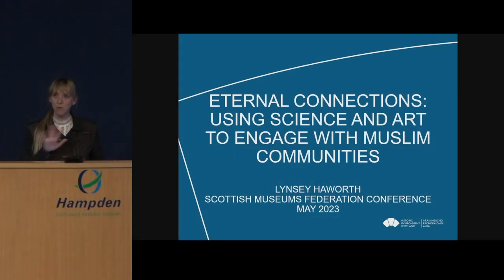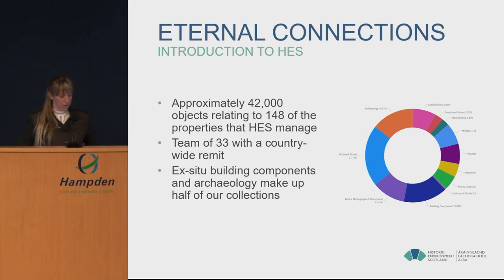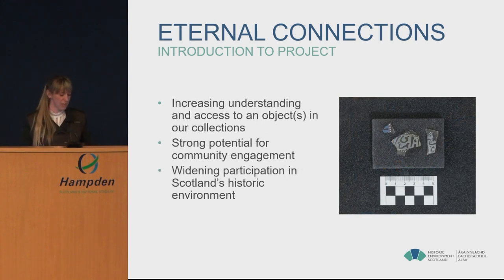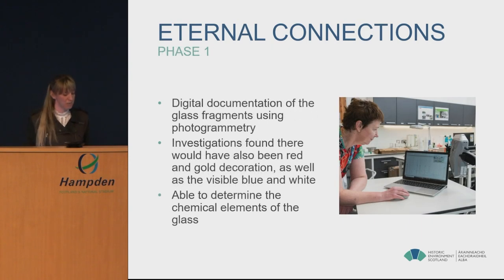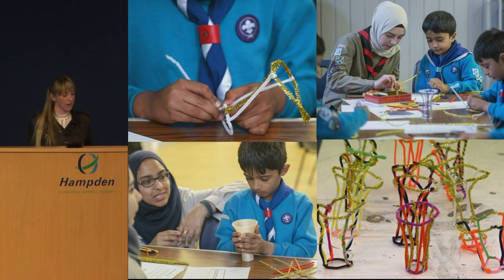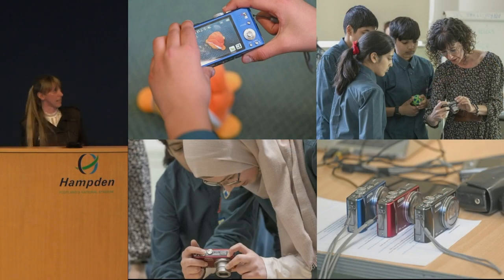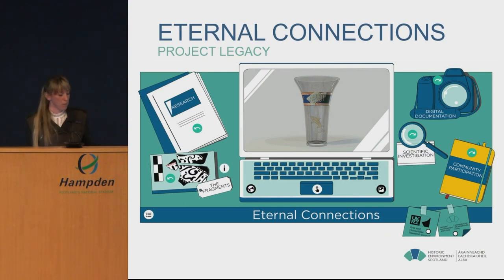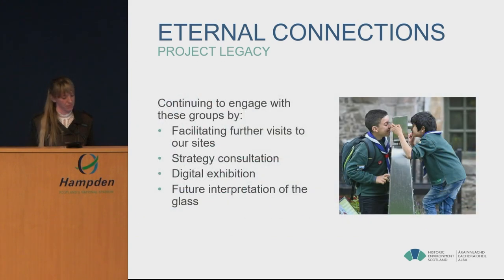Eternal Connections: Using science and art to engage with Muslim communities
Presented by Lynsey Haworth, Collections Access Manager, Historic Environment Scotland